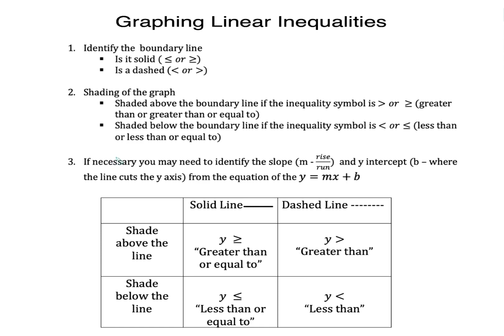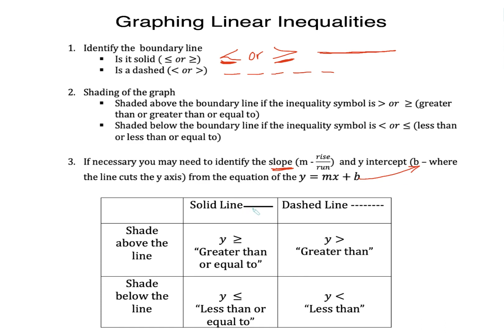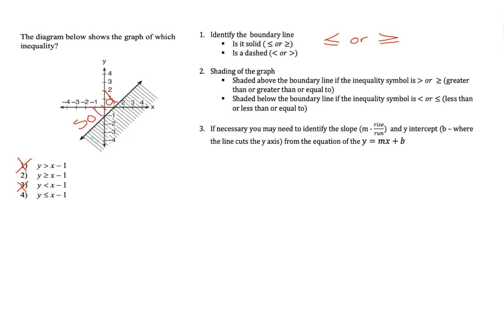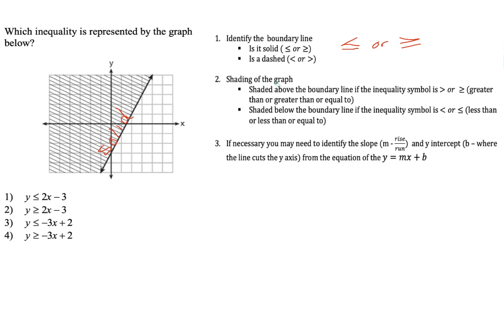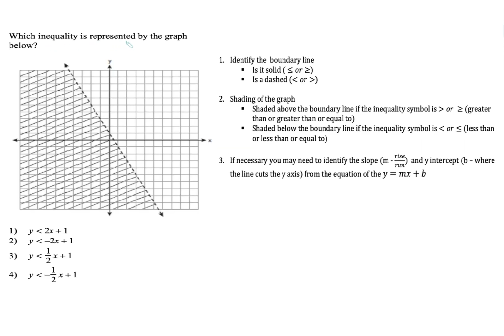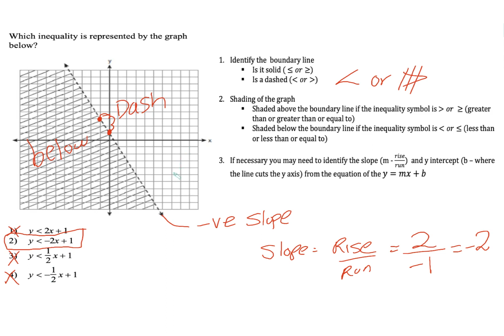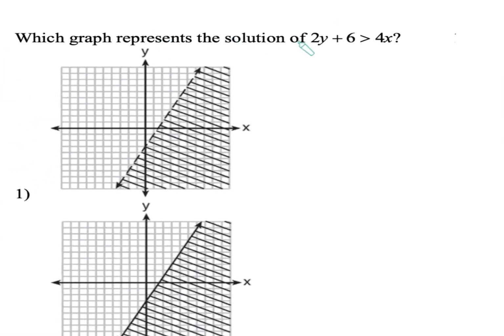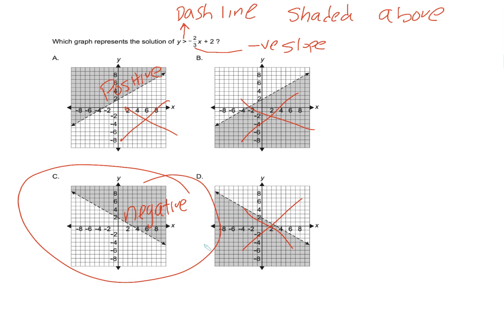GRAPHING LINEAR INEQUALITIES | TASC MATH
In this lesson, I demonstrate how to identify the correct graph given a linear inequality and how to identify the correct linear inequality if a graph is provided.